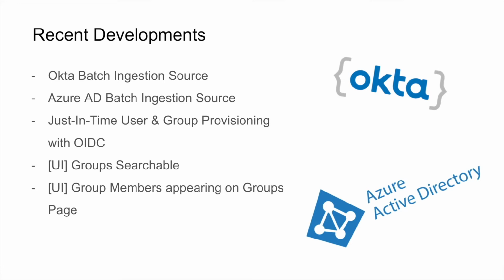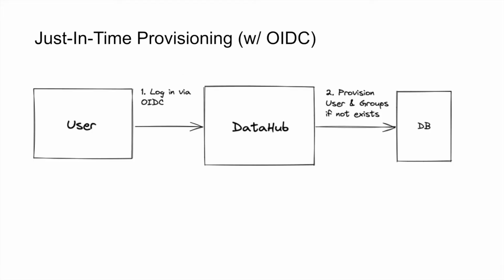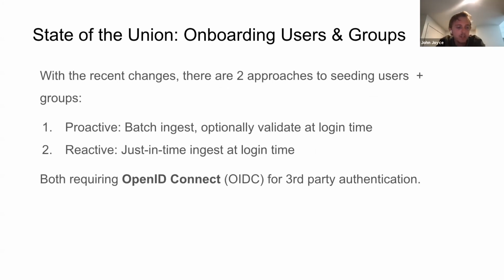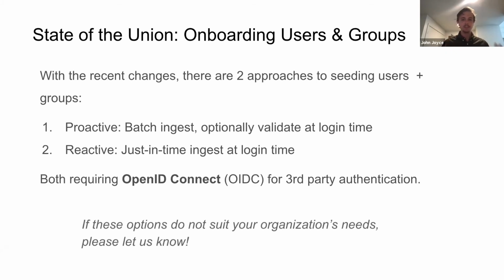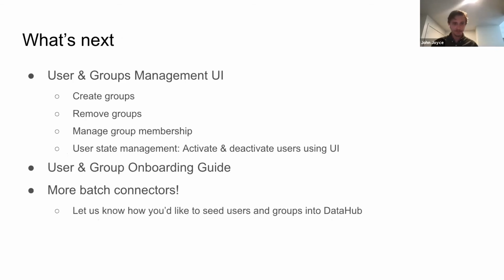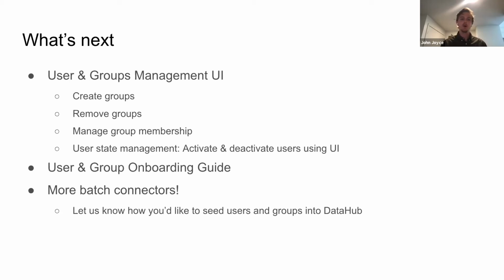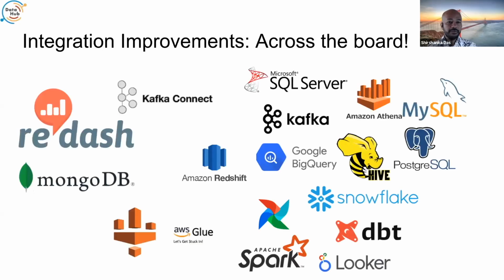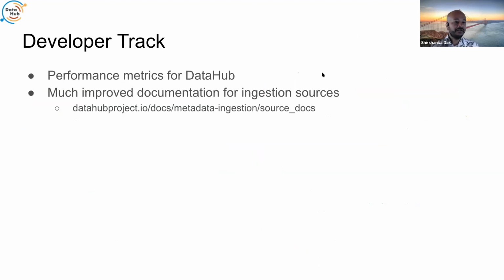User and Group Management in DataHub: Aug 27 2021 Community Town Hall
John Joyce (Acryl Data) provides an update on user and group management during the DataHub Community Town Hall on August 27, 2021.

Recent developments focus on:
- New user ingestion sources! Okta & Azure AD Batch
- Just-in-Time User & Group Provisioning with OIDC - when users log in, we will automatically provision an account if they do not already have one
- Within the UI, Groups are now searchable and Group Members appear on the Groups Page